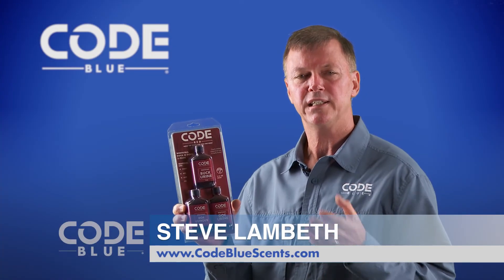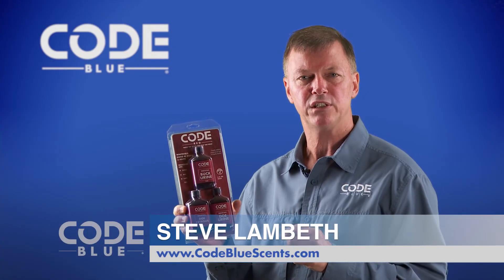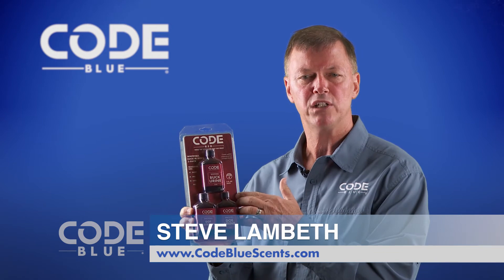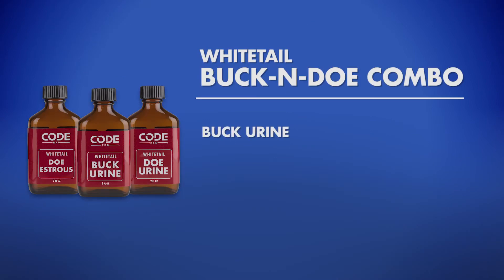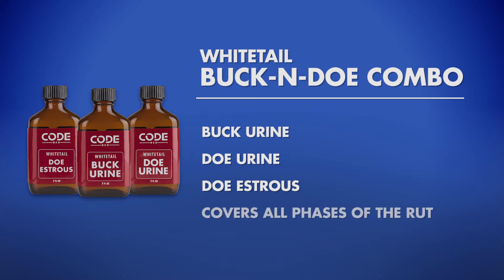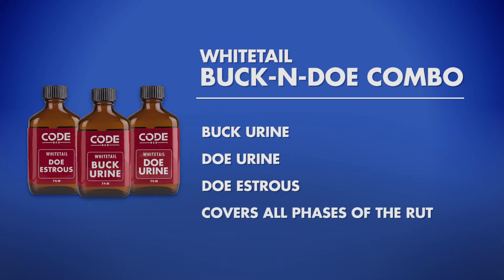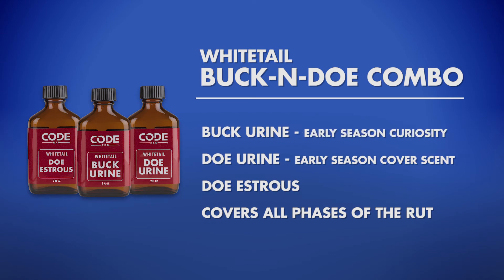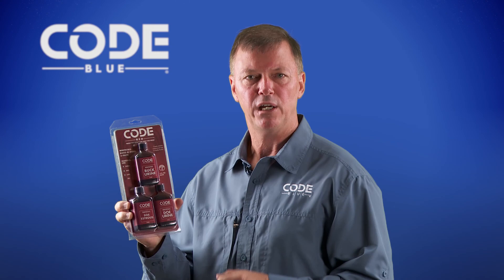Code Blue/Code Red Buck-N-Doe Combo | Product Video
Serious hunters looking for the edge in attracting bucks before, during and after the rut will appreciate the Code Red Buck-N-Does Combo from Code Blue. Guaranteed pure and fresh, these three scents will help you harvest deer all season long.